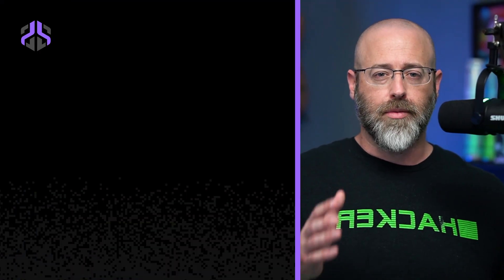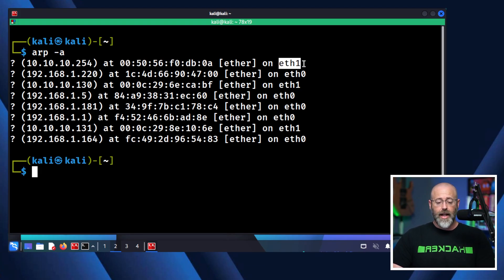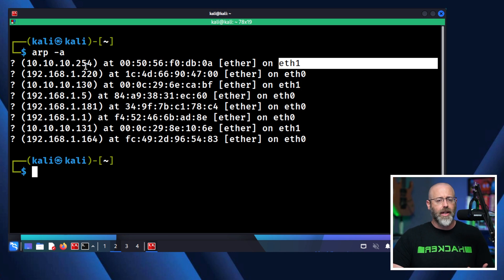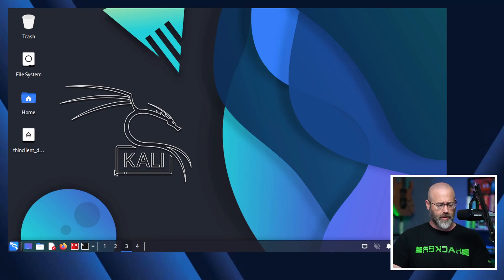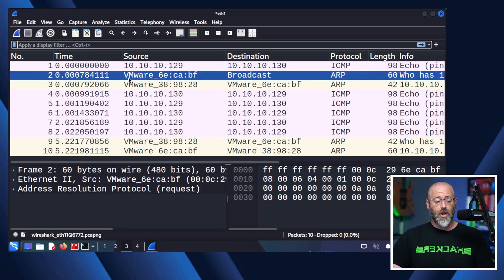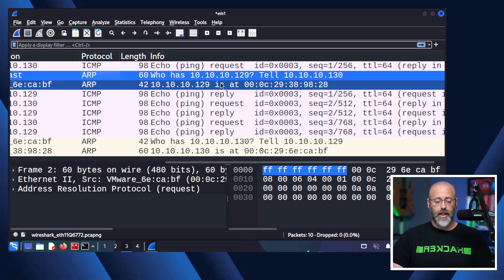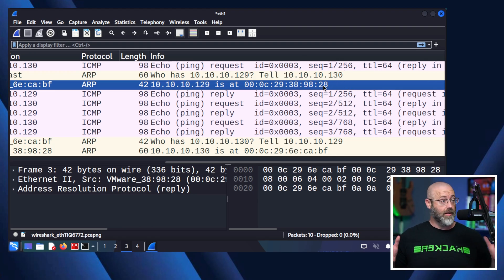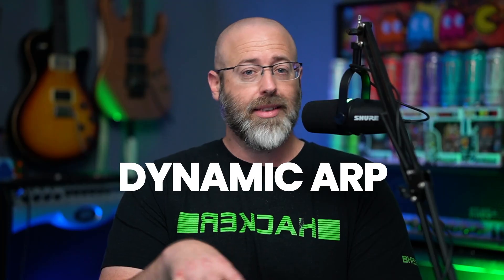Understanding the ARP Network Service (Address Resolution Protocol)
🔗 Register for Infosec Webcasts, Anti-casts & Summits

Join Daniel Lowrie from Antisyphon Training in this Networking Fundamentals lesson on ARP (Address Resolution Protocol). Learn how ARP resolves IP addresses to MAC addresses, enabling devices to communicate effectively on a local area network (LAN). This video breaks down what ARP is, why it’s essential for data transmission, and how it interacts with switches and hosts in real-world networking.

Perfect for beginners in networking, cybersecurity, and IT, this tutorial makes ARP easy to understand with clear examples.

Chapters
00:00 - Intro - ARP (Address Resolution Protocol)
01:56 - Demo
02:47 - Why do we need ARP?
05:23 - Demo 2 - WireShark
07:47 - Dynamic ARP
08:35 - Static ARP
09:04 - Demo 3 - ARP Cache Poisoning Attack
12:04 - Summary